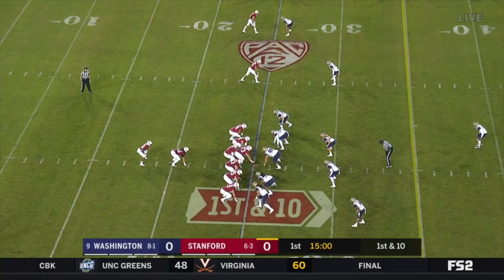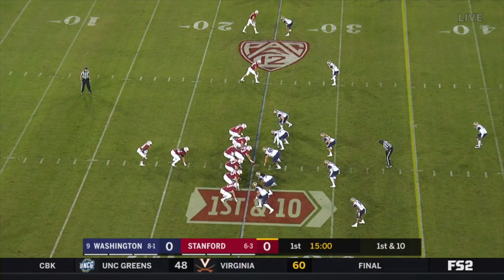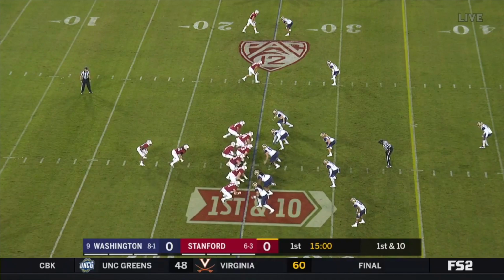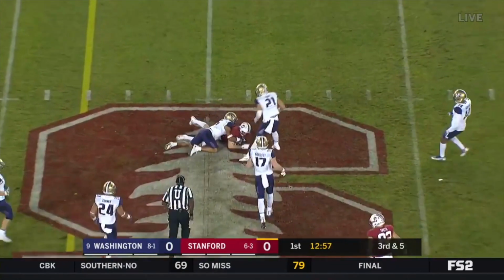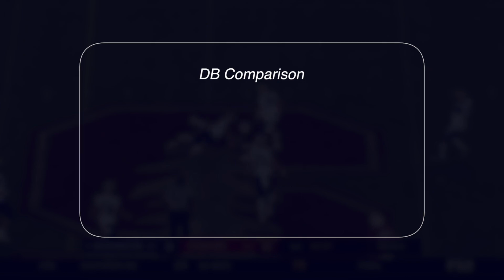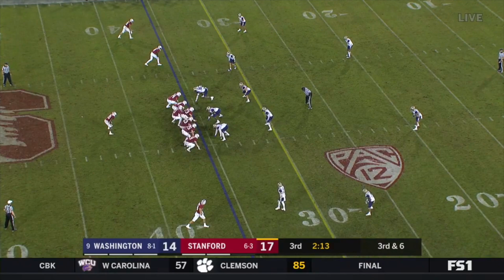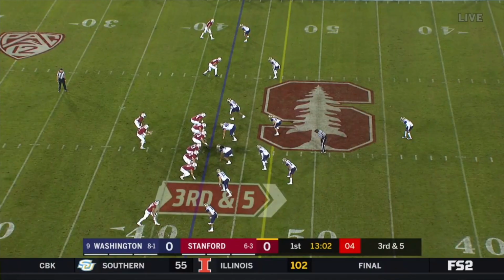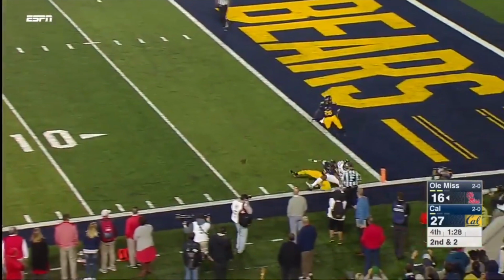Big Game Preview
In this video see how the Stanford Cardinal football team used WR's J.J. Arcega-Whiteside and Trent Irwin to pick up third down conversions with slant routes, and how this opened up Bryce Love to convert on some nice third down runs.  Will Cal's CB's be able to limit the Cardinal's WR's?